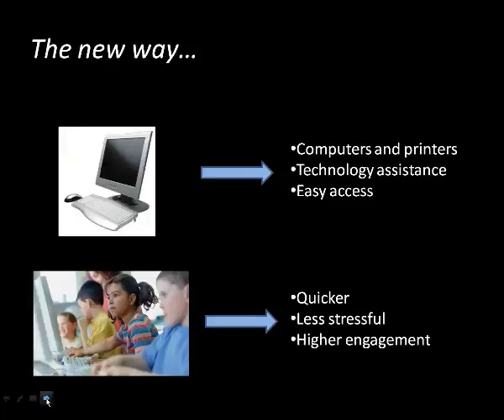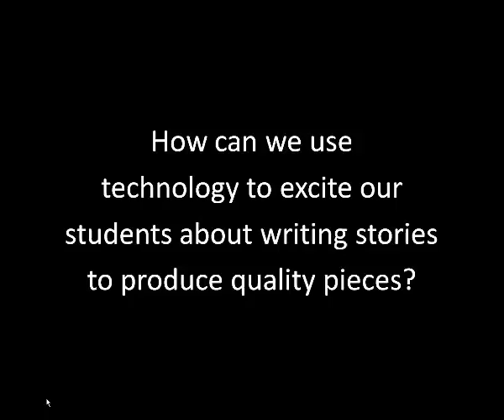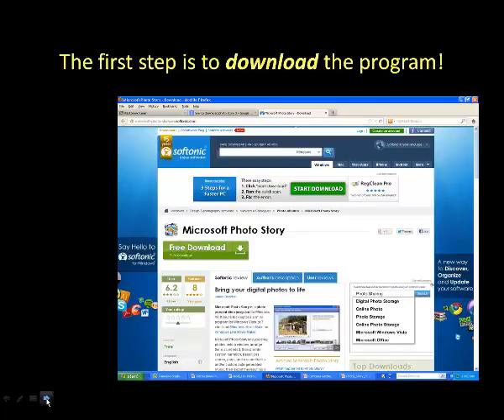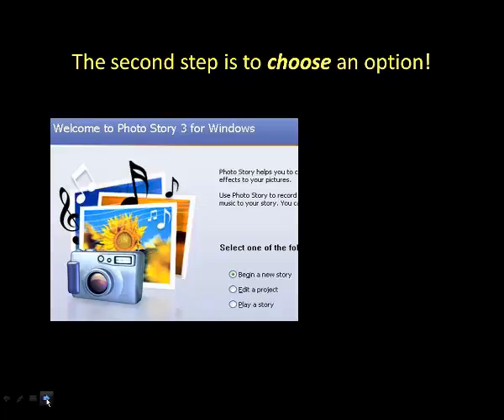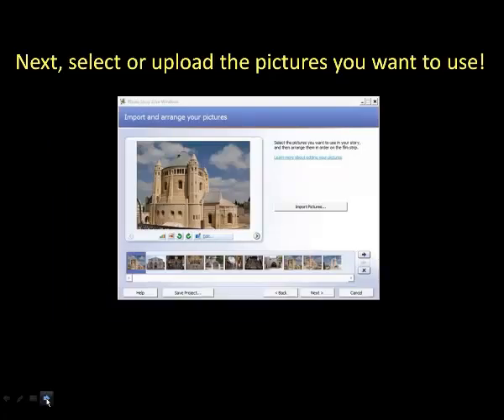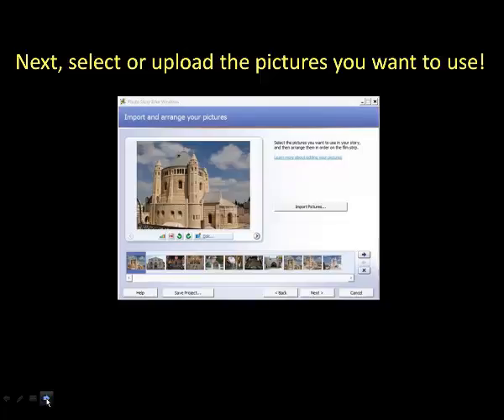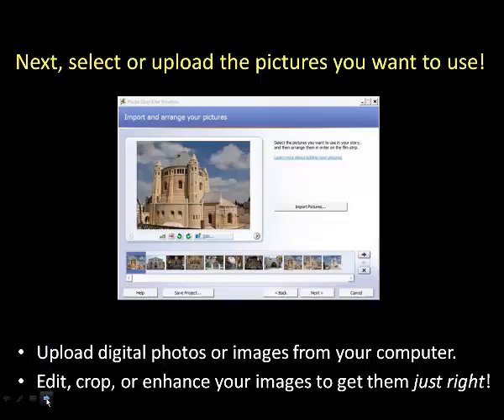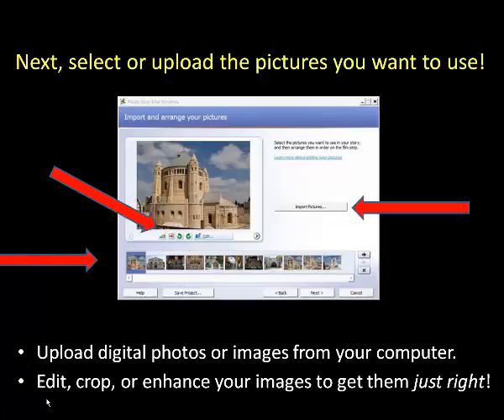Photo Story 3 mod 10 with audio